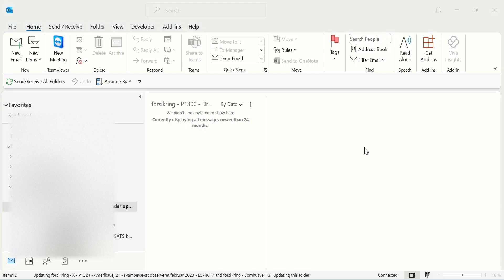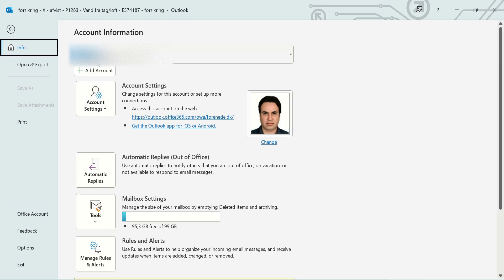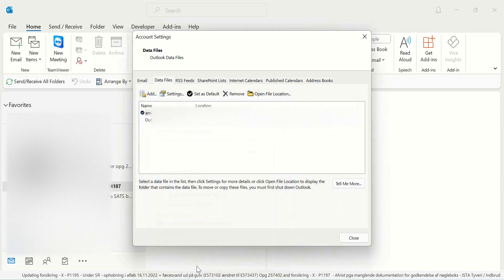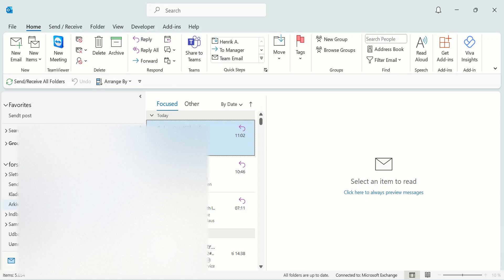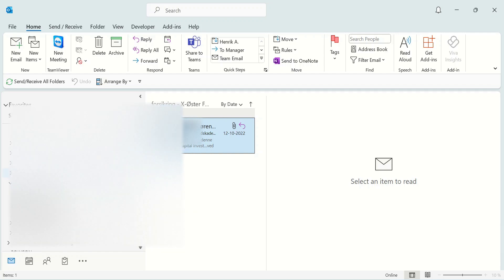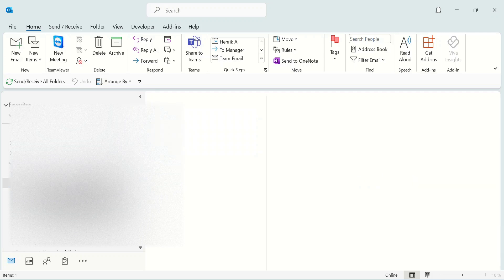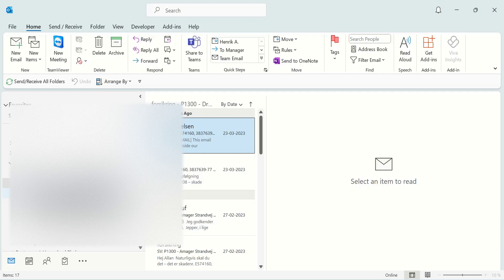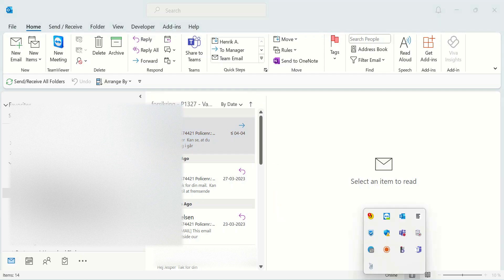Shared mailbox not showing mails in Outlook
You can not see Shared Mailbox folder, subfolders and mails in Micrsoft Outlook.